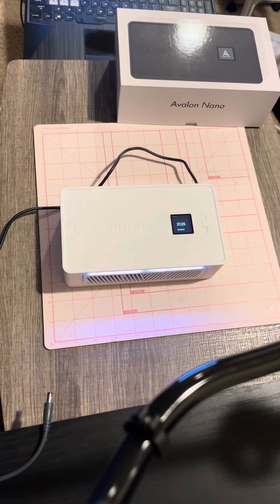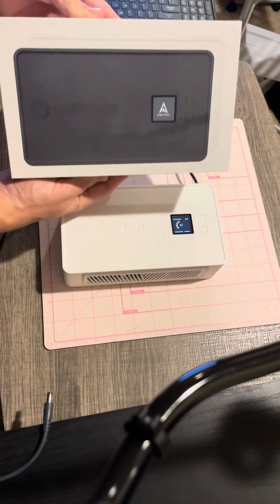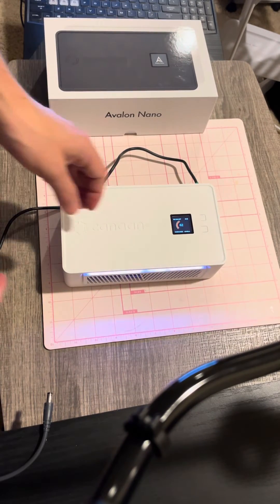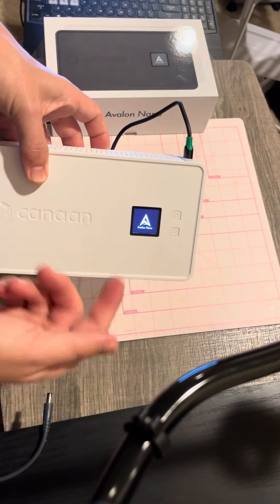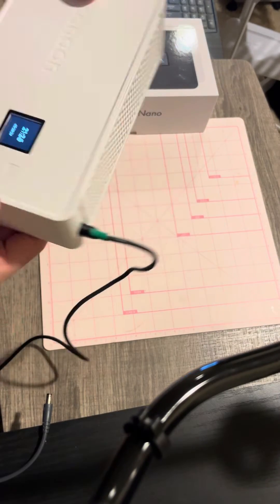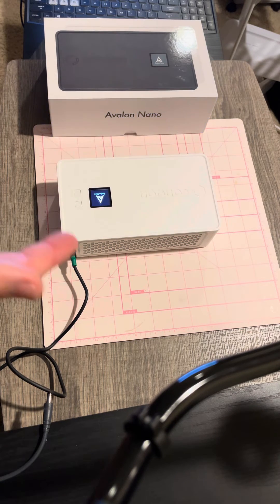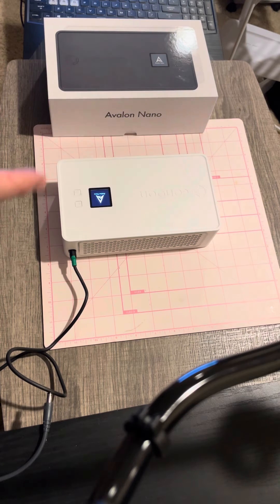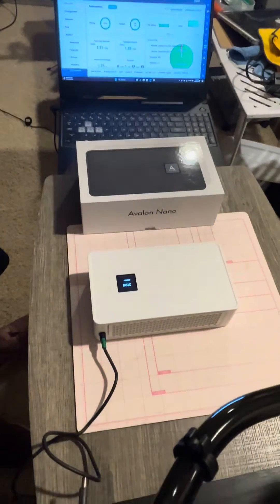Canaan Avalon Nano BTC avalonminer first batch! First release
First batch of Avalon Nano.
White
5TH
140W